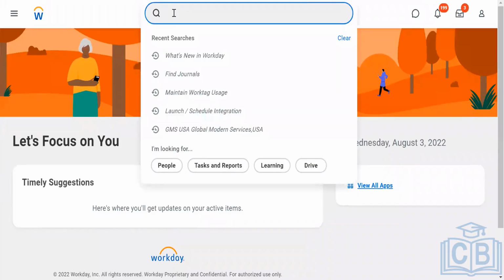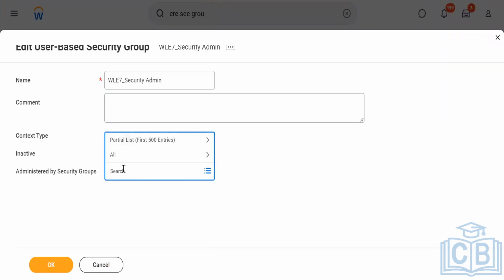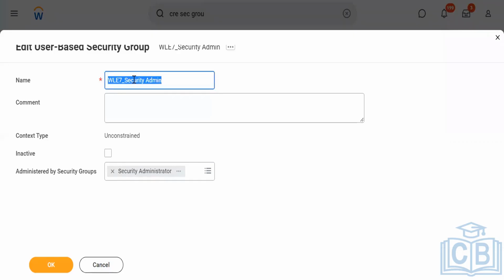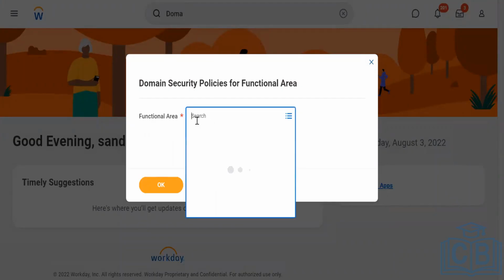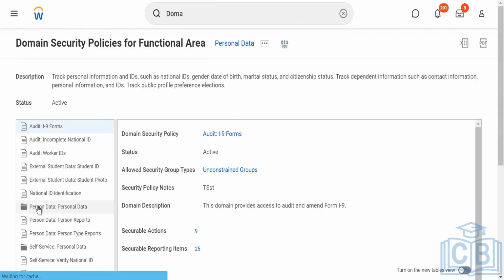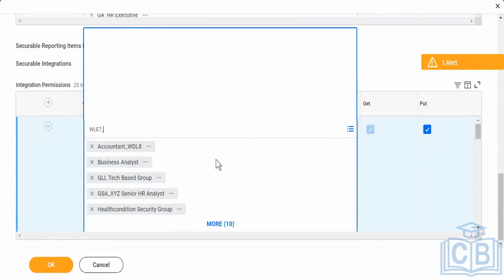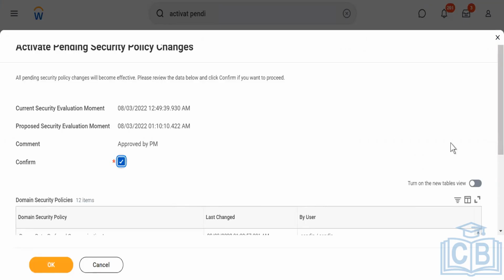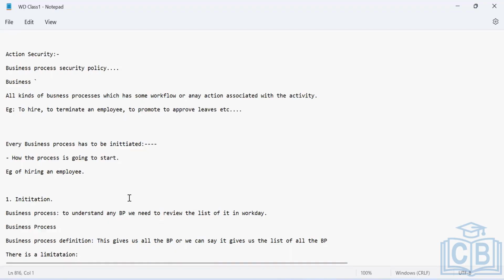User Based Security Groups in Workday Finance | Workday Finance Online Tutorial | CyberBrainer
to see all of our courses.

💡  This video will show you how User-Based Security Groups work in Workday Finance and how they control access, manage permissions, and keep data safe across all financial operations.  This tutorial will help you master one of the most important Workday ideas, no matter how new or experienced you are.

✨  What you'll learn:
How to understand User-Based Security Groups 👥
How Workday Finance uses these groups to manage permissions 🔐
Step-by-step instructions on how to set up and assign roles 🧩
Learn from CyberBrainer's expert trainers 🌟

🎥  Watch all the way to the end for useful tips and live demos!

📘 Find out more about CyberBrainer's Workday modules and tools!

About CyberBrainer: CyberBrainer is one of the best places to get Workday Online Training.  We have professional-led tutorials, projects that you can work on in real time, and professional advice to help you move up in your Workday career.

Know More

Workday Finance
Workday Financial Management
Workday Accounting Center
Workday Reporting
Workday Security Groups
User Based Security
Workday Permissions
Workday Financials Configuration
Workday Roles and Access
Workday Integrations
Workday Payroll
Workday Expenses
Workday Financial Planning
Workday Budgeting
Workday Procurement
Workday Journal Entries
Workday Financial Dashboard
Workday Cost Centers
Workday Ledger Management
Workday Implementation
Workday Reporting Tools
Workday ERP Solutions
Workday Certification